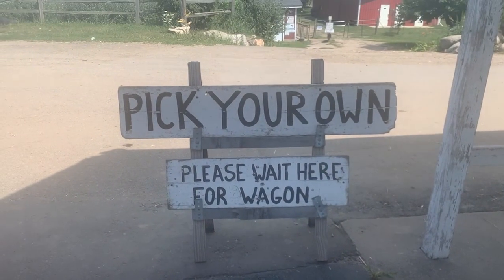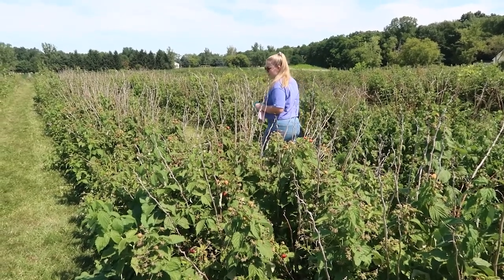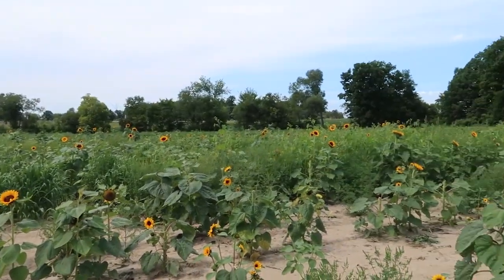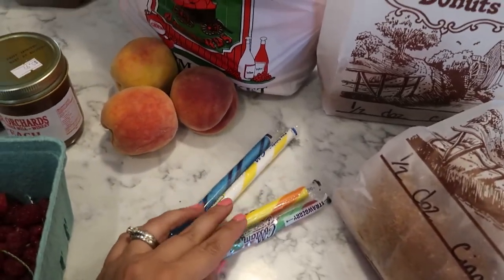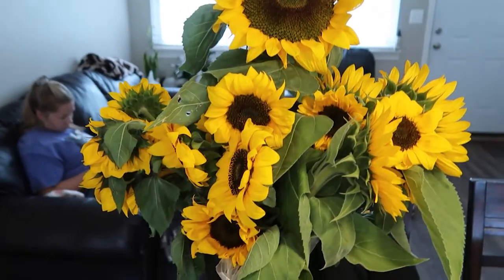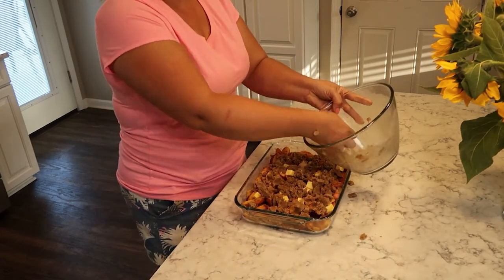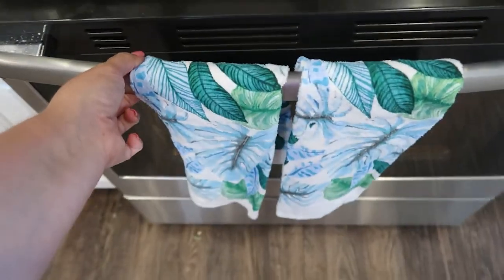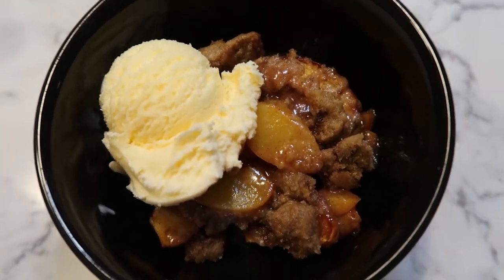Come to the Orchard and Bake with me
U-pick fruit is hot right now! We're going to the orchard and picking some of Michigan's finest fruits! Fresh peaches 🍑 blueberries, raspberries, and sunflowers 🌻 are on our radar! Do you go to orchards, what's your favorite u-pick fruit or veggie? A big reason we go to the orchard, is to get amazing fruit to eat, cook, and bake with. I'm also sharing one of my go to recipes for fresh peach season! This one's a crowd pleaser!!